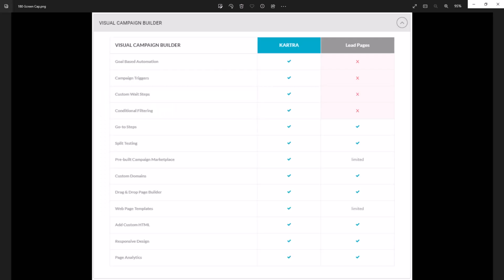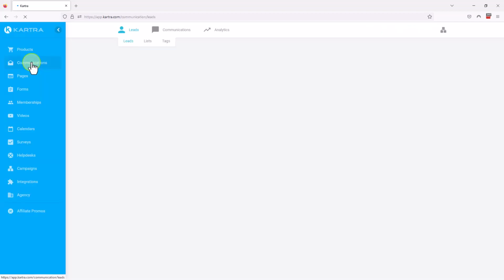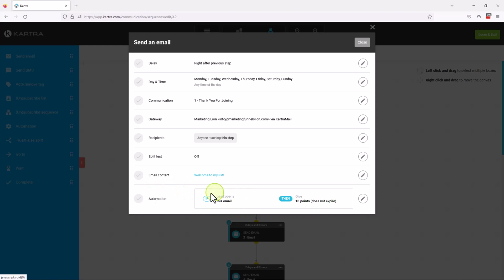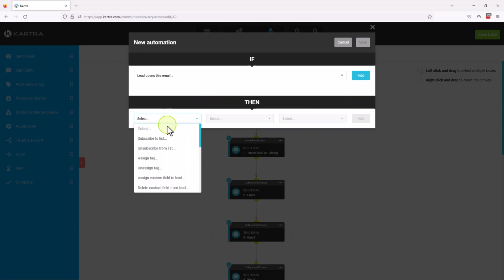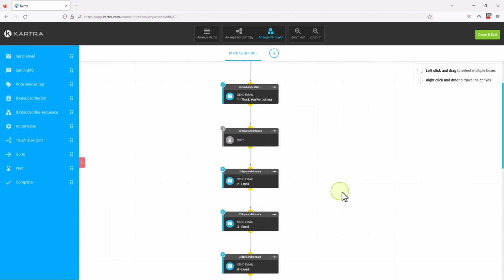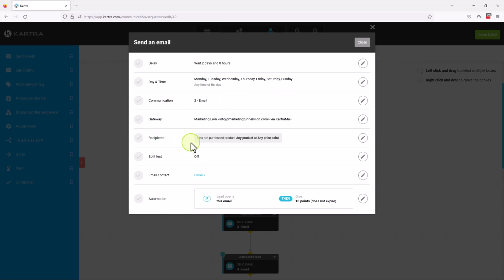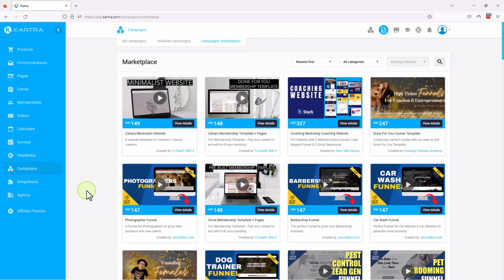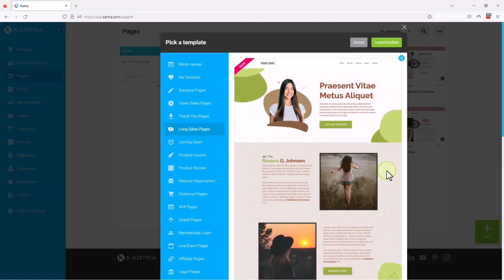Kartra vs. LeadPages. Head-to-Head Comparison #1. (Visual Campaign Builder, Automations, Triggers)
Let’s compare Kartra to LeadPages. Today we are looking at the differences between email campaigns and the Visual Campaign Builder.

These features will be explored in more depth:

Goal Based Automations
Campaign Triggers
Custom Wait Steps
Conditional Filtering
Campaign Marketplace

Learn How to User Kartra. Free Tutorials!

(watch the above video first)

Let me know if you want me to review your funnel.

VIDEO CHAPTERS
0:00 Kartra vs. LeadPages. Head-to-Head Comparison #1
0:14 What is Kartra:
0:56 What is/are Leadpages
1:27 Visual Campaign Builder Comparison
2:17 Goal-Based Automations
4:09 Campain Triggers
5:44 Custom Wait Steps
6:32 Conditional Filtering
8:14 Kartra Campaign Marketplace
9:06 Kartra Web Page Templates